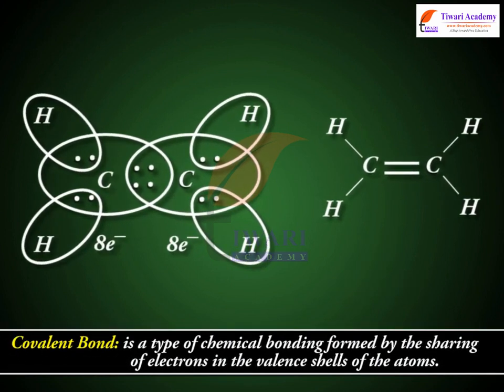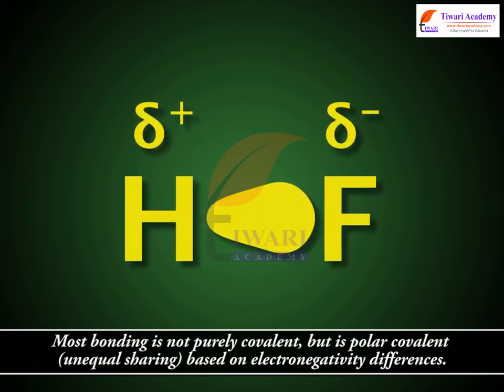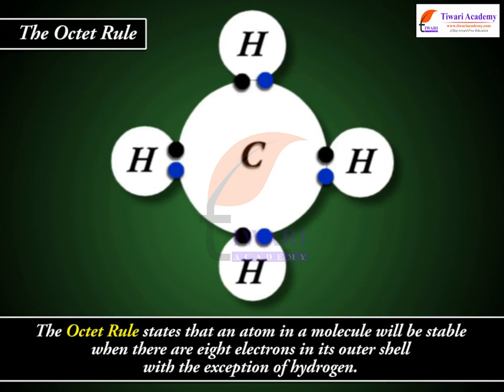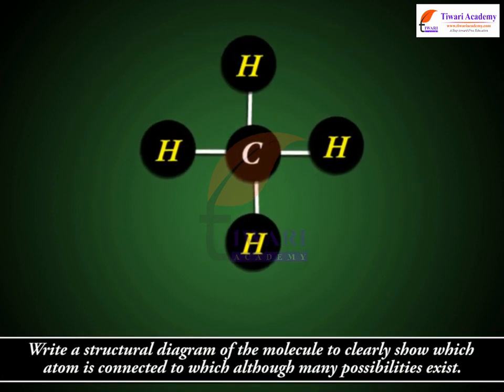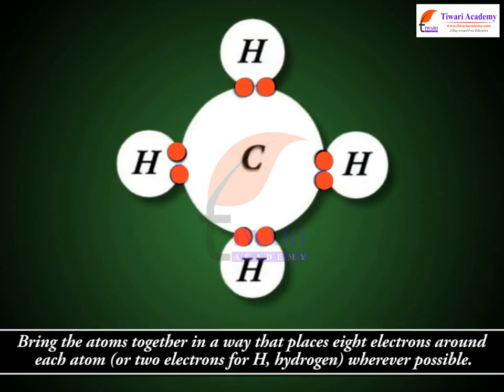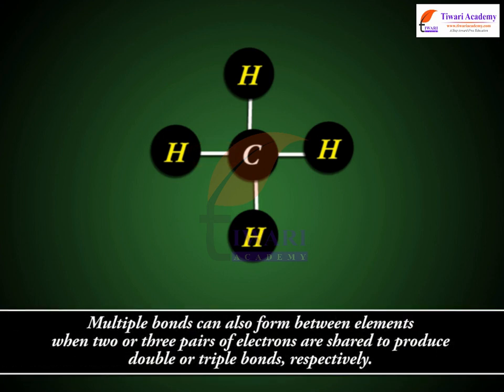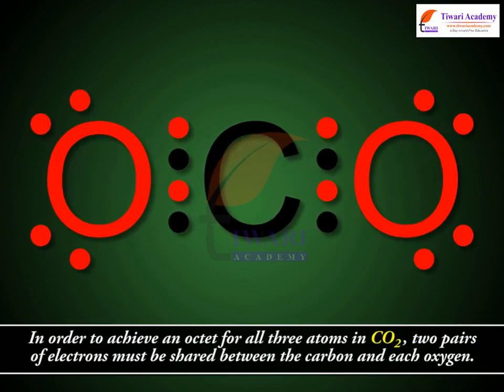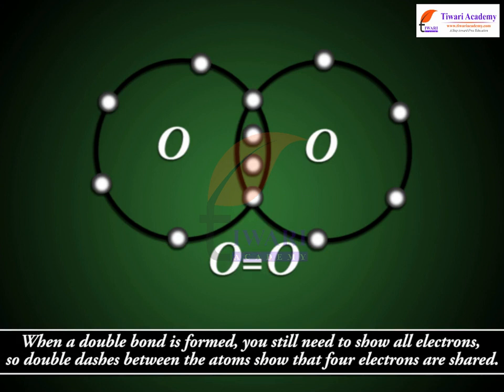Lewis Representation of Simple Molecules The Lewis Structures - Class 11 Chemistry Chapter 4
Class 11 Chemistry Chapter 4 Chemical Bonding and Molecular Structure - Lewis Representation of Simple Molecules (The Lewis Structures). and get all videos of solutions.